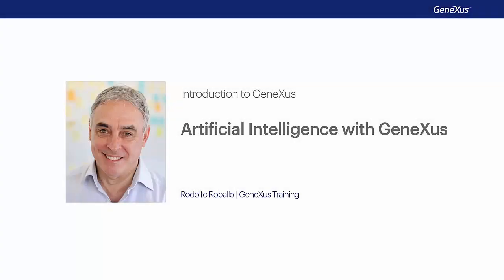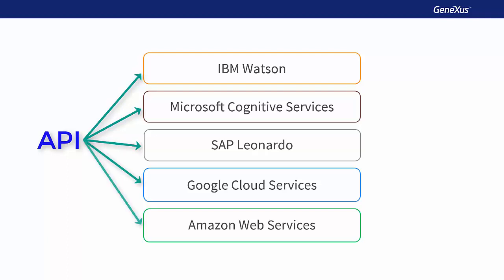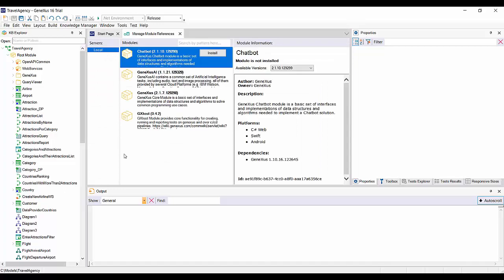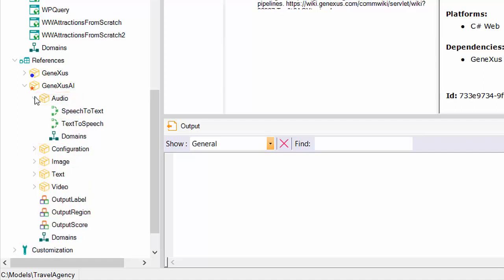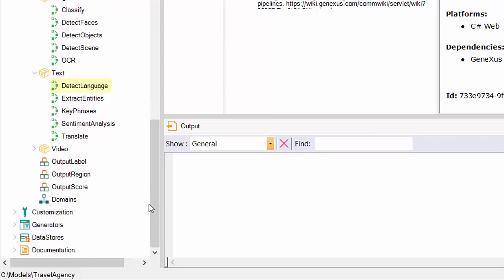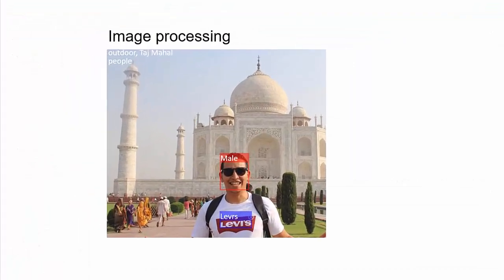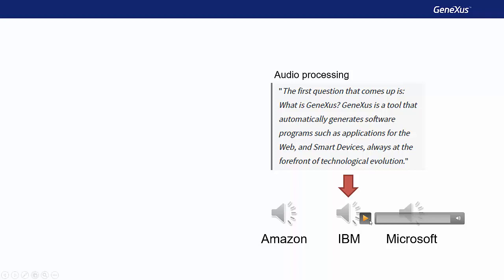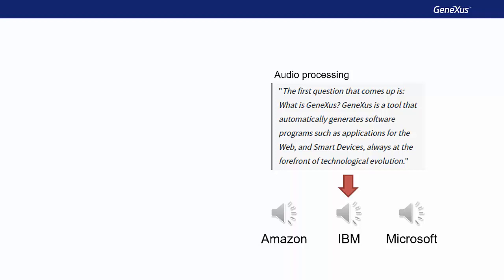Artificial Intelligence with GeneXus. Introduction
Description: Over the last few years, artificial intelligence has developed at great speed. Today, it is increasingly used in applications of all kinds, such as voice or image recognition, automatic translation, etc. This video shows how to access the providers of this type of service.